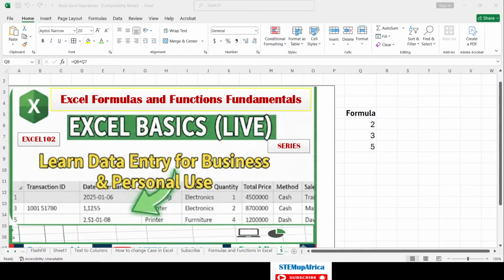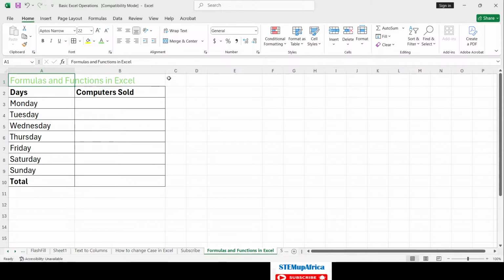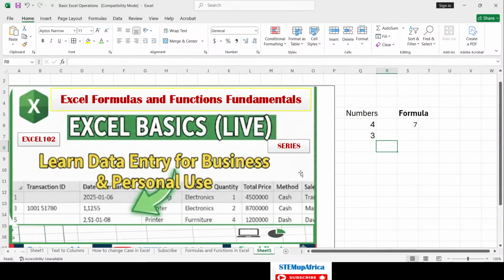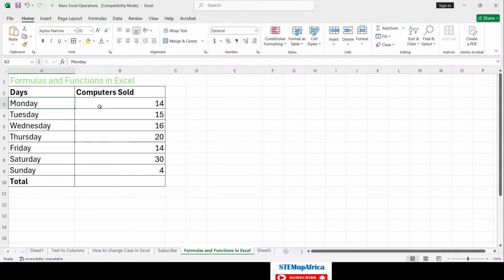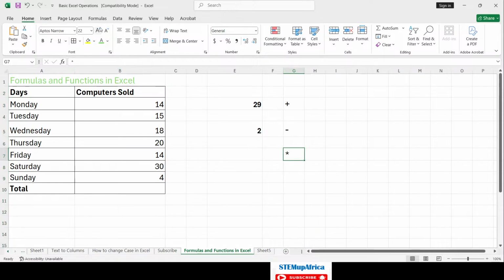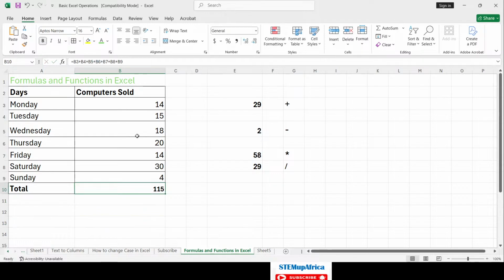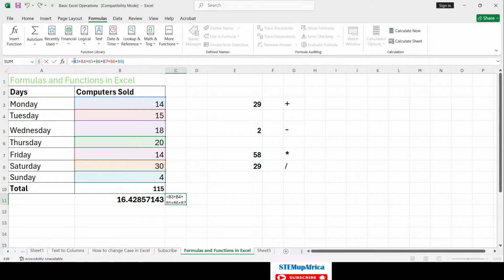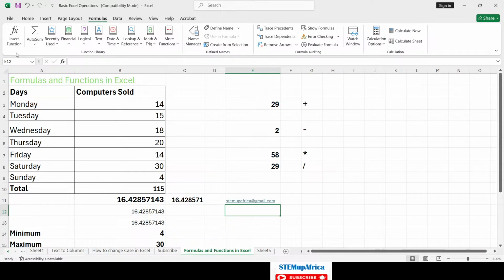Excel Formulas and Functions - Data Entry Fundamentals Tutorials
If Excel formulas and functions have ever confused you, you're not alone. In this step-by-step tutorial, you'll learn exactly how to use formulas and functions in Excel, even if you're just getting started. We’ll cover: • The difference between formulas and functions • How to perform calculations like sum, average, min, max, and more • The powerful IF function for logic 👍 If this helps you save time and boost your spreadsheet skills, consider liking and subscribing! 💬 Got a function you'd like me to cover next? Drop it in the comments